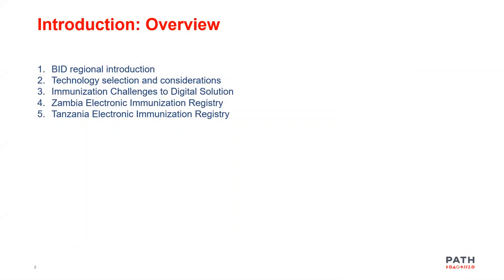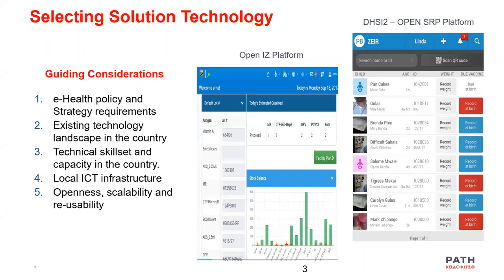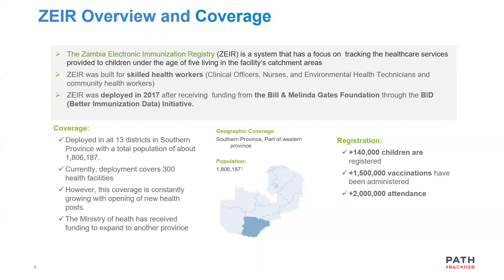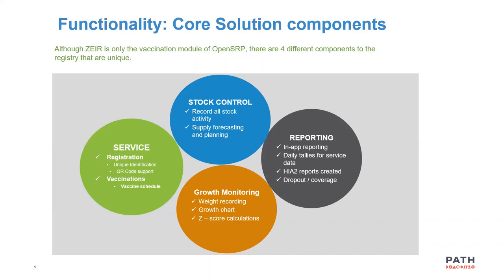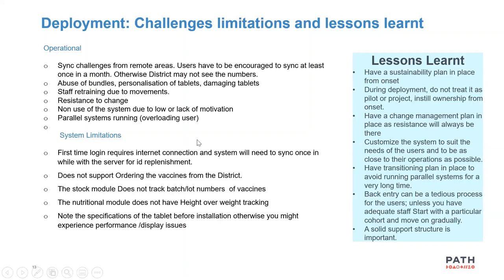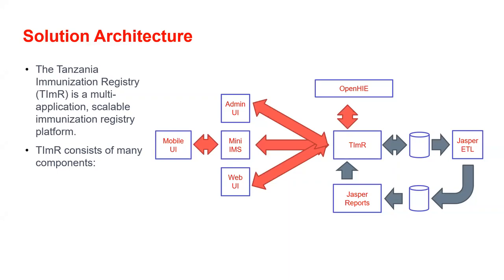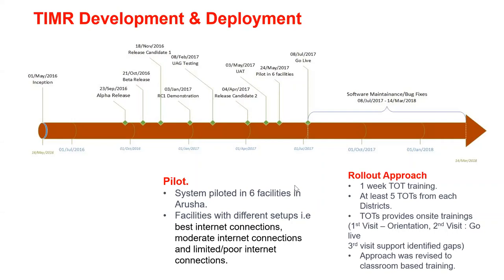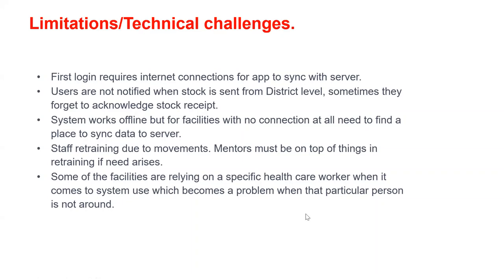BLN Webinar: Electronic Immunization Registries in Tanzania and Zambia | From Design to Deployment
The BID Learning Network (BLN) invites you to watch a webinar presentation on “Electronic Immunization Registries in Tanzania and Zambia: From Design to Deployment.” The BID Initiative, a PATH project with funding from the Bill & Melinda Gates Foundation worked closely with the ministries of health in Tanzania and Zambia to address data-related challenges faced by their immunization programs. The BID Initiative developed interventions comprising electronic immunization registries (EIRs), supply chain management, and data use tools. Join us in this webinar where the speakers will provide an overview of the process to develop the digital health solutions, from the design stage through to deployment of the system.